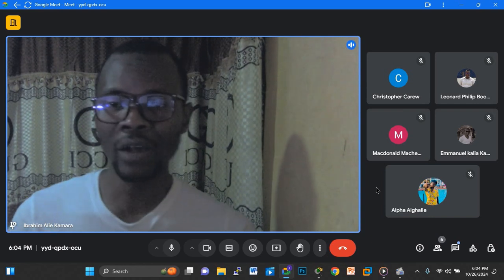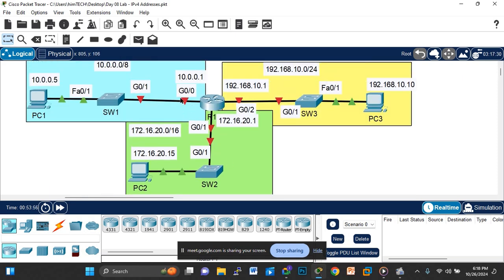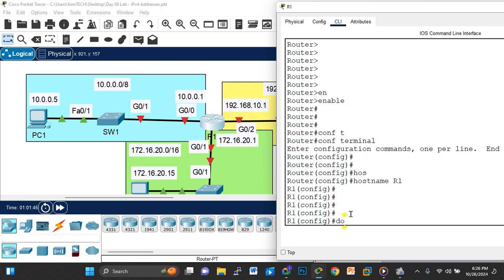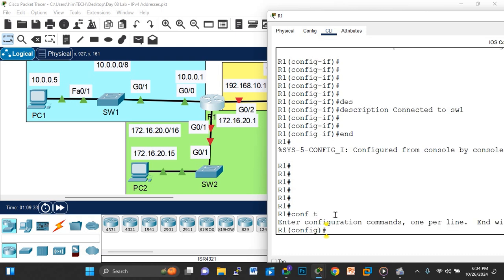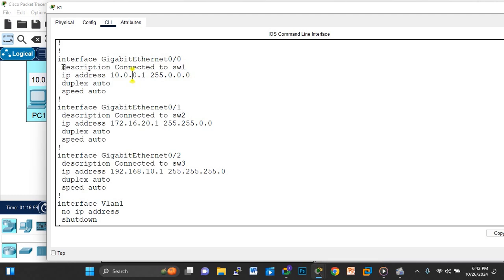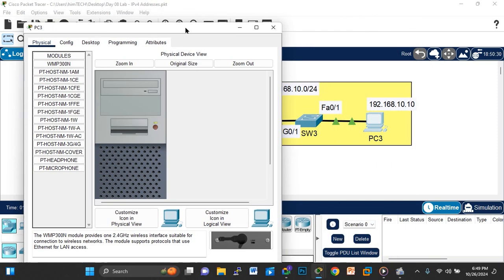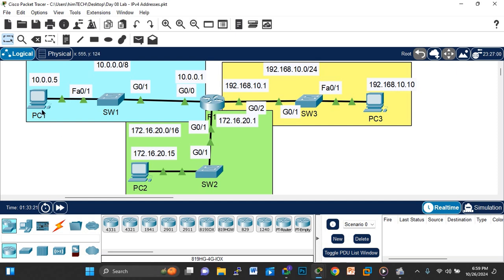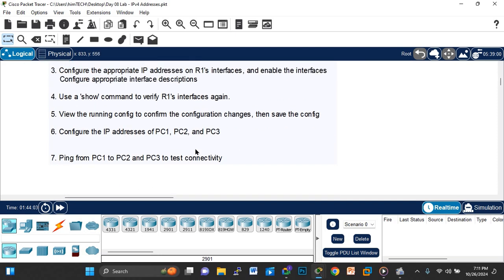Configuring Router Interfaces & Testing Connectivity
In this live CCNA lab session, we walked through foundational router configuration steps to ensure smooth network connectivity across devices.

Here’s what we covered:
1️⃣ Set Up R1’s Hostname: We began by assigning a hostname to our main router, R1, to establish a unique network identity.
2️⃣ Interface Inspection with Show Commands: Using 'show' commands, we examined R1’s interfaces to see IP addresses, statuses, and other key details.
3️⃣ Interface IP Configuration & Activation: We configured appropriate IP addresses for each interface on R1, enabled them, and added descriptions for clarity.
4️⃣ Verify Interface Settings: Revisited the 'show' commands to verify all configurations and confirm interface statuses.
5️⃣ Save Configuration: We checked the running config to ensure changes were correct, then saved the configuration.
6️⃣ Set IPs for Connected PCs: Configured IP addresses for PCs (PC1, PC2, PC3) to complete the local network setup.
7️⃣ Ping Test for Connectivity: To wrap up, we tested connectivity with pings between PC1, PC2, and PC3, confirming successful configuration.
Whether you're following along for exam prep or just curious about Cisco network setup, this session provides clear steps for configuring routers and testing network connectivity.